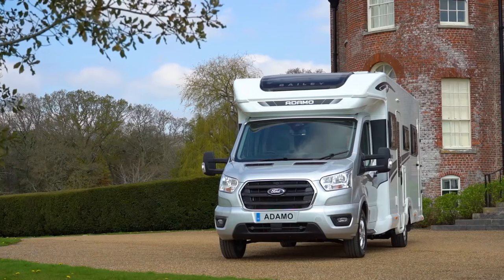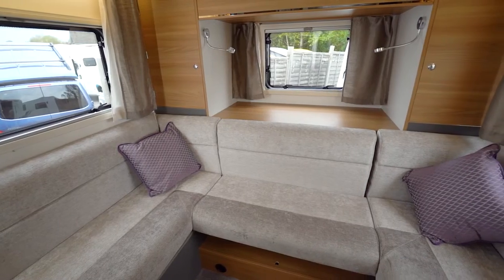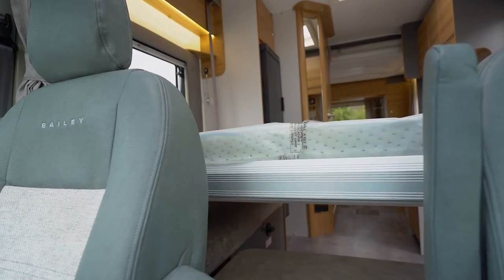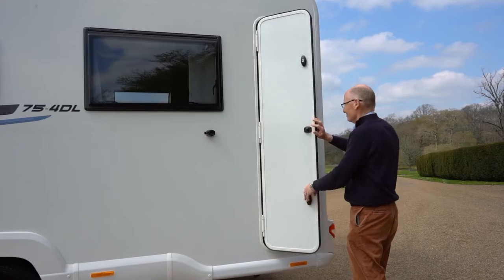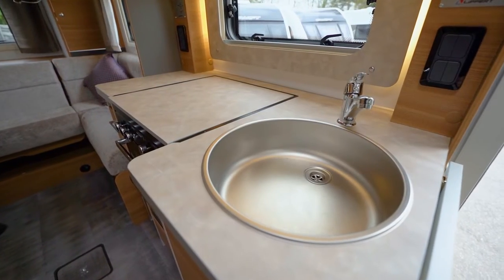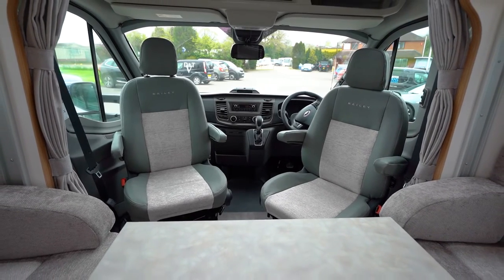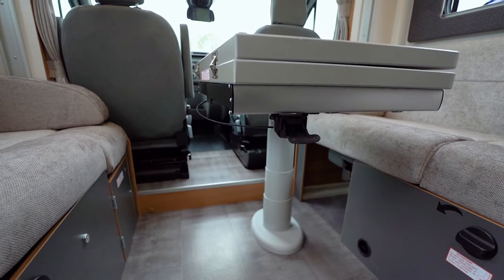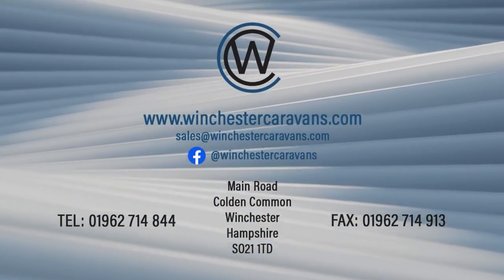The Adamo Motorhome by Bailey - Promotional Film made for Winchester Caravans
Wedding Videography - We discreetly film your day to ensure that we go as un-noticed as possible but capture those moments that you might otherwise miss. And produce a bespoke full length film with the music of your choice. As well as a shorter Highlights film which you can see examples of here on YouTube. So if you or someone you know has an upcoming wedding, get in touch because a "A PICTURE PAINTS A THOUSAND WORDS, BUT A MOVIE TELLS THE STORY"

Commercial Filmwork - We offer a professional and affordable alternative to huge expensive production companies that charge thousands. Supplying high quality promotional films to help recharge your business. As well as drone work, events & much, much more. Get in touch to find out more today.

Music License with Soundstripe:
6PGXEBWN5NP5EIBS